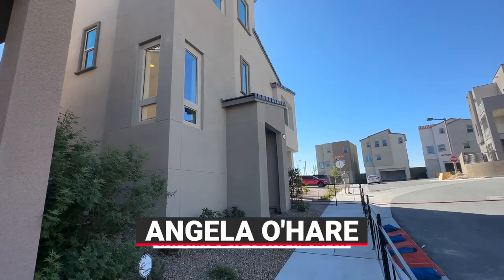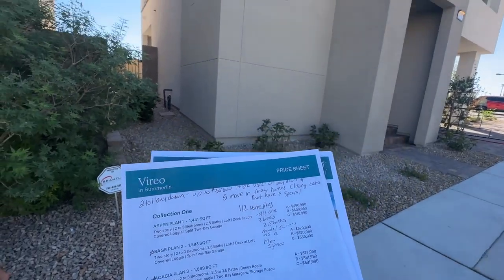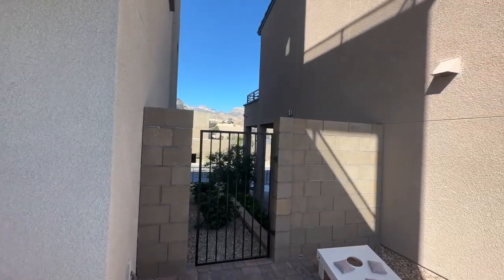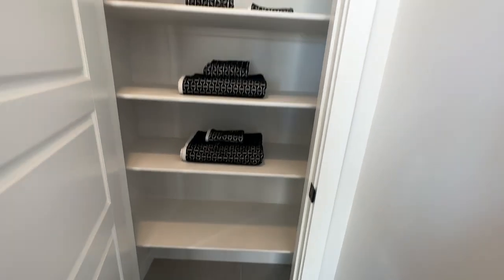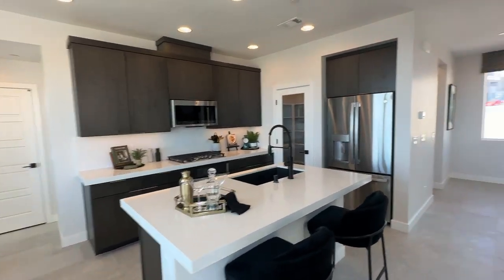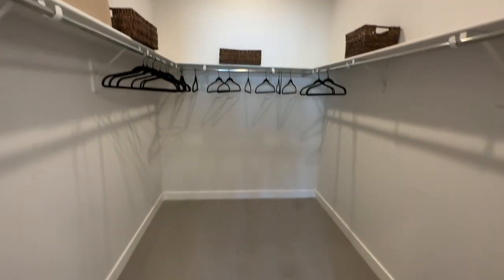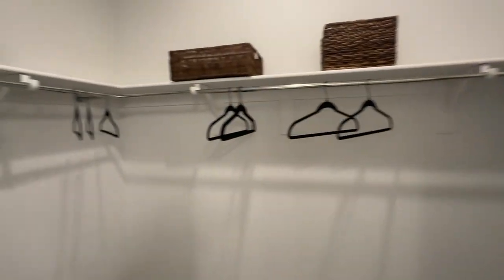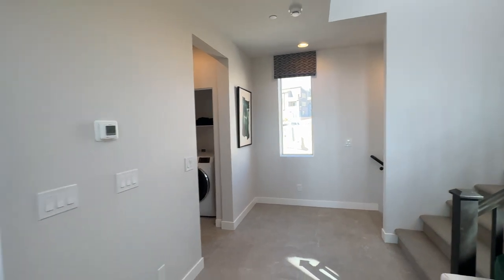Vireo by Woodside Homes GRAND OPENING in Summerlin - Acacia Plan 3 Model Tour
Vireo by Woodside Homes in Summerlin West

Vireo by Woodside Homes will be located in Summerlin’s Kestrel Commons Village off of Lake Mead and the 215 in Las Vegas. This charming community will have 112 homesites that features 2 and 3-story homes ranging in size from 1,441 sq. ft. to 2,034 sq. ft., with 2 to 3 bedrooms, 2.5 to 3.5 bathrooms and 2 car-garages. Each home is adorned with stylish covered patios and decks, offering the perfect blend of indoor-outdoor living.

ACACIA PLAN 3
1,899 sq. ft.
2-3 Beds
2.5-3.5 Baths
2 Bay Garage

Company: Home Realty Center
License #: 180246